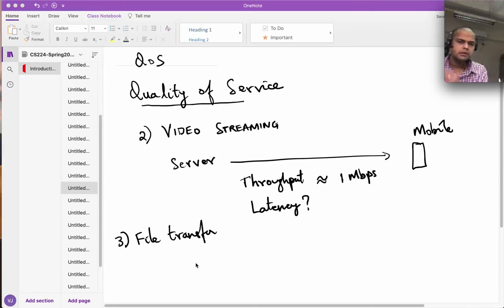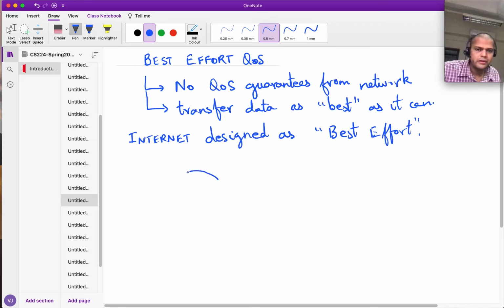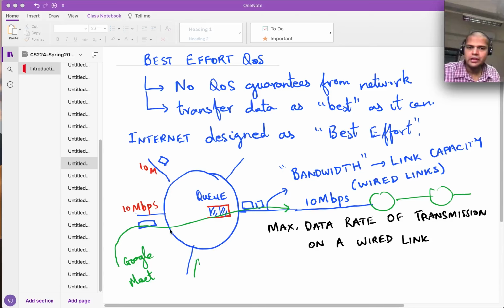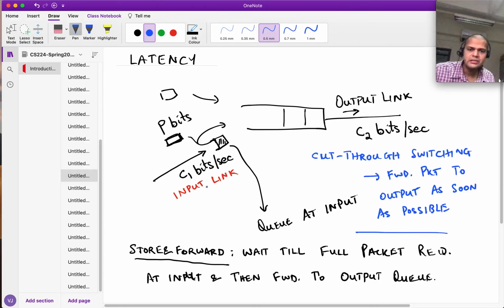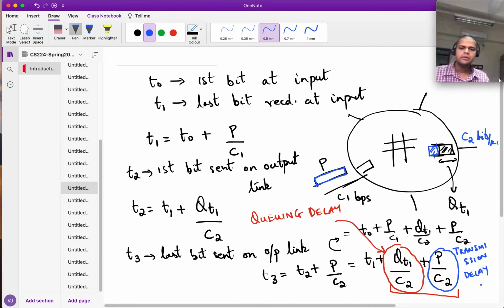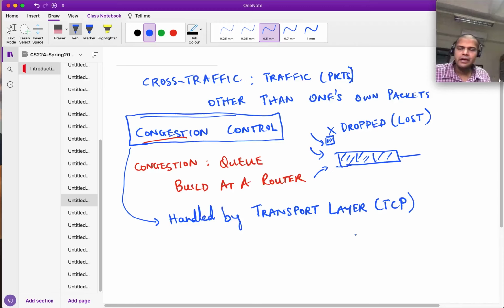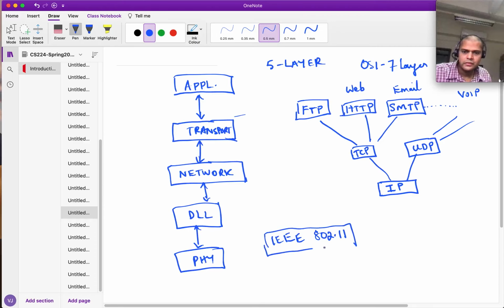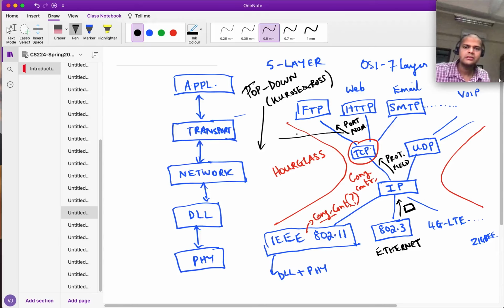2 QoS Latency Layering